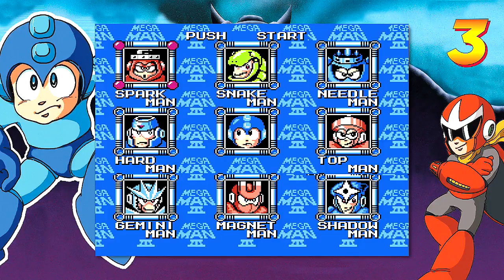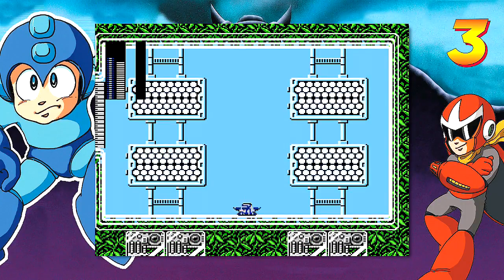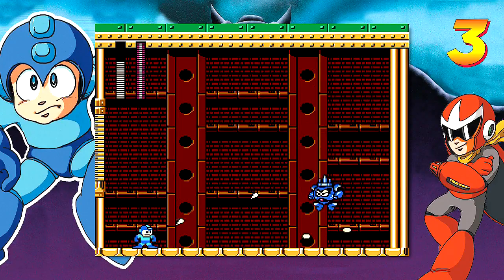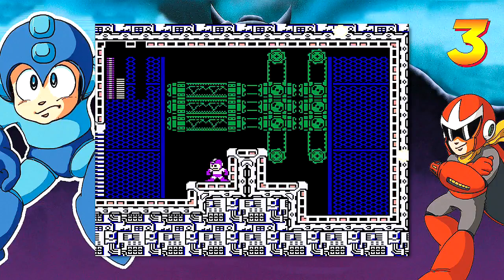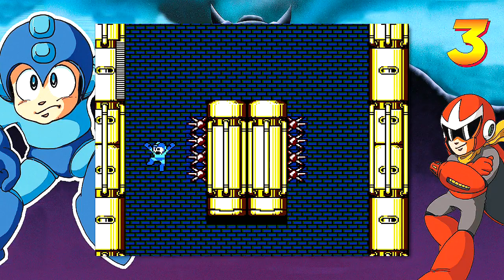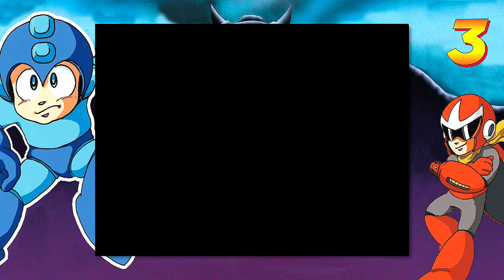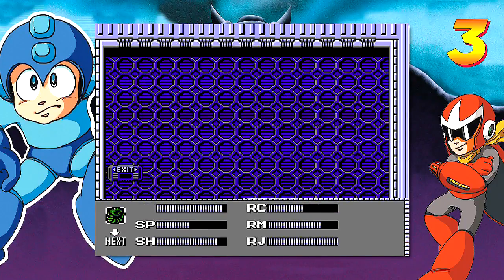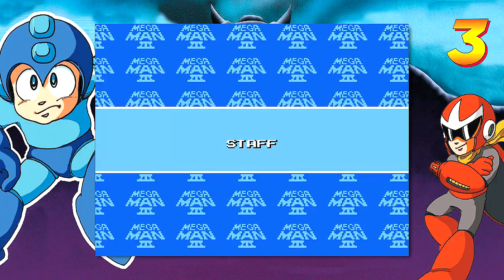Road to Mega Man 11 - Mega Man Legacy Collection - Mega Man 3 Full Game Run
Doing it all helps me out big time. All it takes is $1 a month!

Gold Tier: Sentinator of Team Haruhi
Silver Tier: Adam Daniels, Willie Jackson, Javier Munoz Jr.

Mega Man Legacy Collection
Mega Man 3 Full Game Run

Now we move forward to Mega Man 3 and this was released one year after Mega Man 2, in 1990. Japan got it in September, US got it two months later and Europe would have to wait until 1992.

The plot has Dr. Wily somewhat “reforming” and working with Dr. Light to create Gamma, a giant peacekeeping robot. In order to power it up, they require energy elements so they develop eight robot masters to get them. But then the robot masters rebel forcing Mega Man to stop them. Mega Man has more than he bargained for as another robot gets in the way, a red robot named Break Man.

Mega Man 3 introduced many new features to the game such as Rush, his faithful sidekick that substitute the items from the last game. We also meet Roll for the first time and Mega gets access to the slide letting him move the ground faster. The game is enjoyable but it can pad on thanks to the likes of the Doc Robots. The Doc Robots were special robots that take the AI of the Mega Man 2 Robot Masters and use them to do battle. You face off against two of them in four special stages and once they are dealt with, you face Break Man.

You can tell where it’s leading and it’s a showdown with Dr. Wily. All of the special weapons are useful, save for one: the Top Spin. The Top Spin is best used against the final boss. It’s fact.

Mega Man 3 is pretty fun but it can drag. I’ll see you in Mega Man 4.